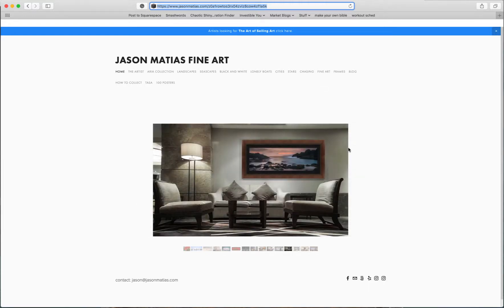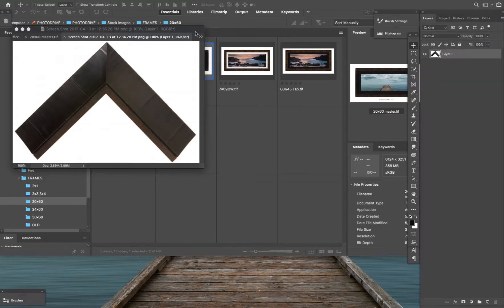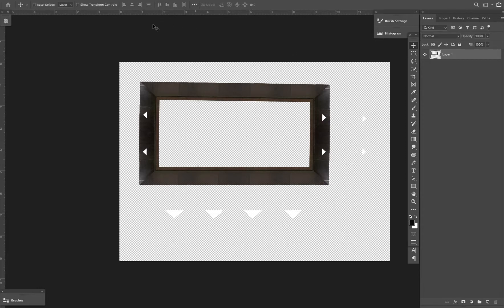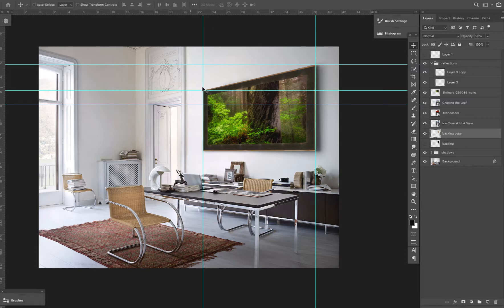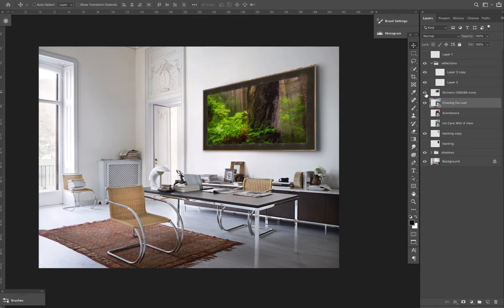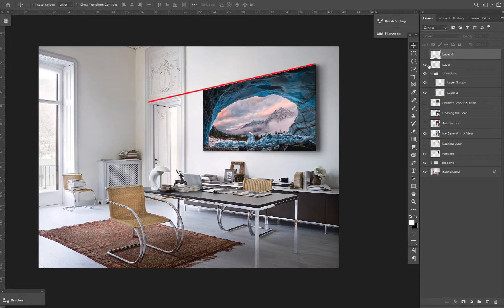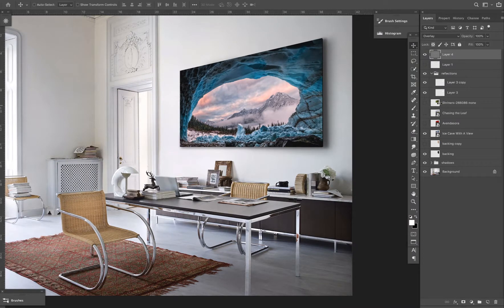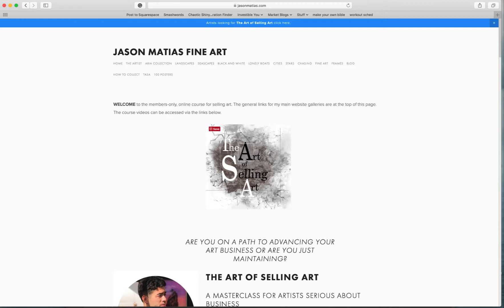How to place artwork in a background believably - The Art of Selling Art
People in The Art of Selling Art group have been asking me about my artwork in homes and make it look so believable. Well, some of them are real, but others are renders. Here I show how I make the frames and the renders and I curse a little bit.

𐆆ﾒ𐆆ﾒ𐆆ﾒ𐆆ﾒ𐆆ﾒ𐆆ﾒ𐆆ﾒ𐆆ﾒ𐆆ﾒ𐆆ﾒ𐆆ﾒ𐆆ﾒ𐆆ﾒ𐆆ﾒ𐆆ﾒ𐆆ﾒ𐆆ﾒ𐆆ﾒ𐆆ﾒ𐆆ﾒ𐆆ﾒ𐆆ﾒ𐆆ﾒ𐆆ﾒ

The Art of Selling Art, the premier resource for early and mid-career artists to help build and grow their businesses. TASA provides artists with the best tools and resources to make the most of their careers, from social media marketing to sales techniques, community support, and networking opportunities.

Get your FREE downloads for "The 10 Tips for Art Sales” and the “NFT Starter Pack" here: ck.theartofselling.art/youtube